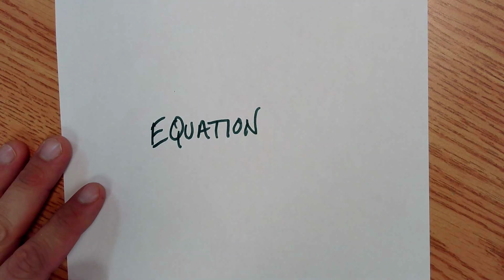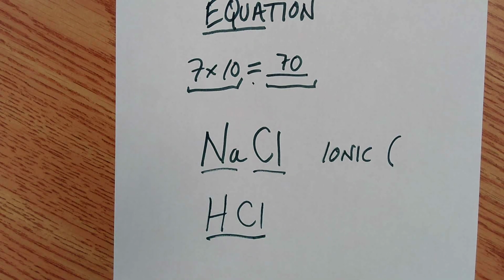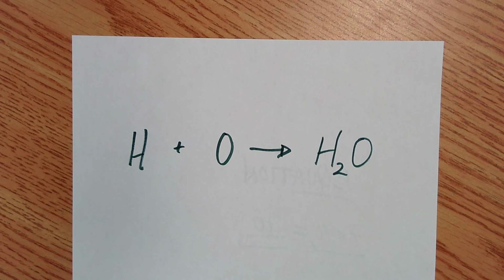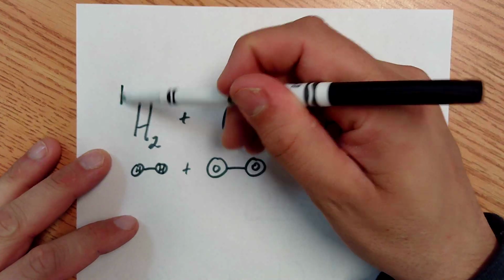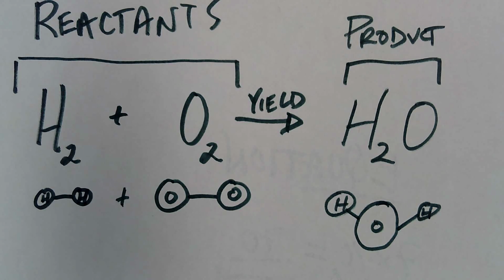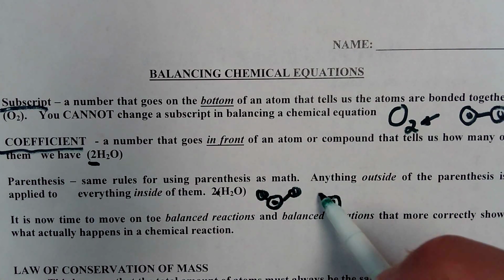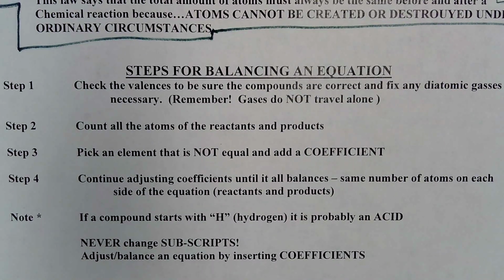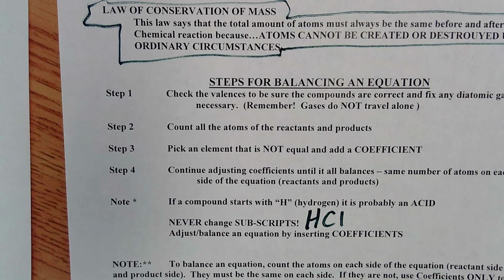Chemical Equation Rules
Students will learn the basics of chemical equations: what they represent, why they may not be mathematically correct, as well as how to "balance" them, and the rules for doing so.